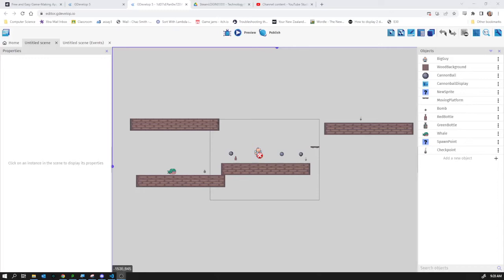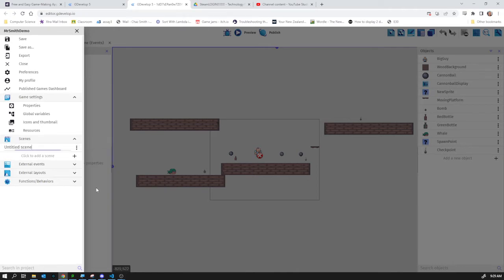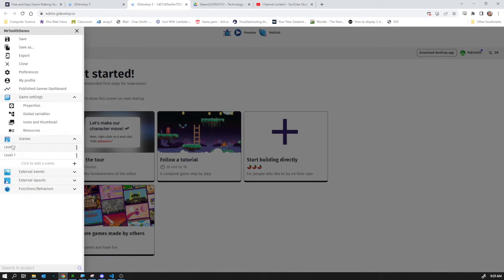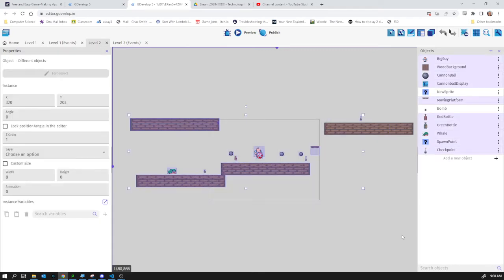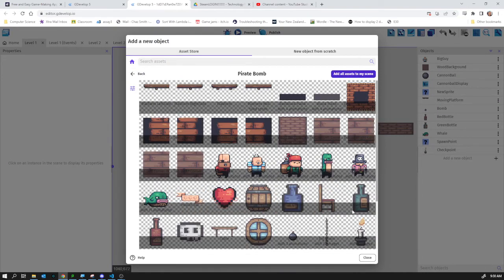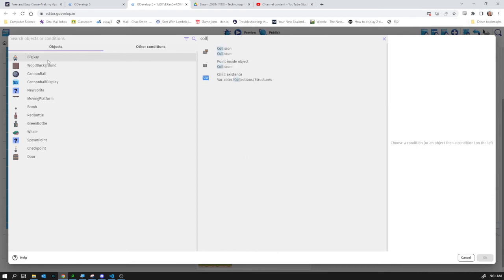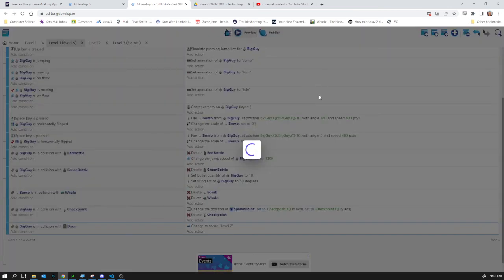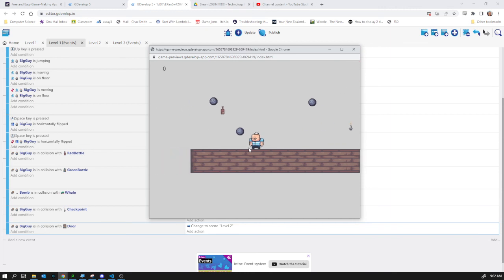Gdevelop - video 12. Multiple levels